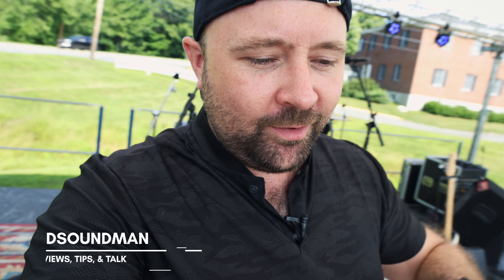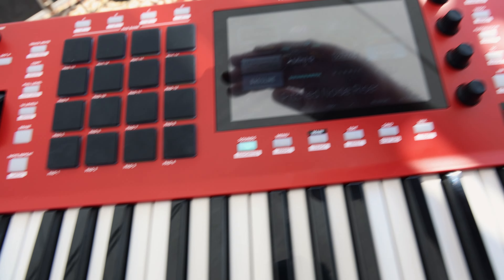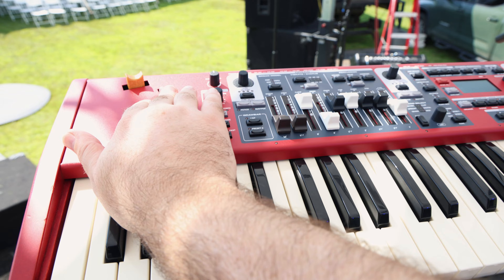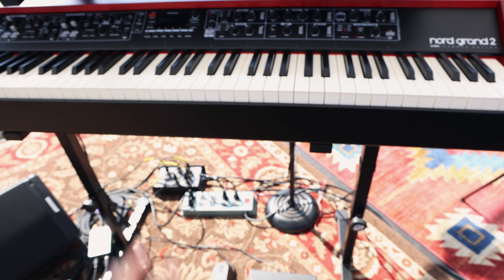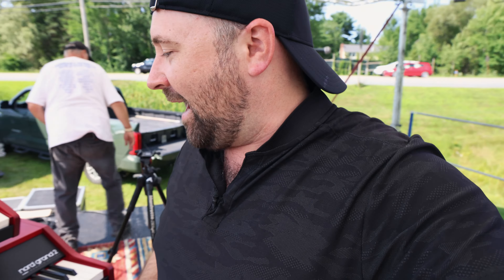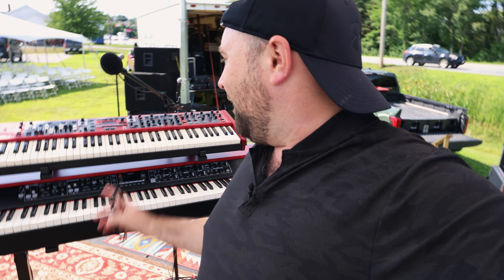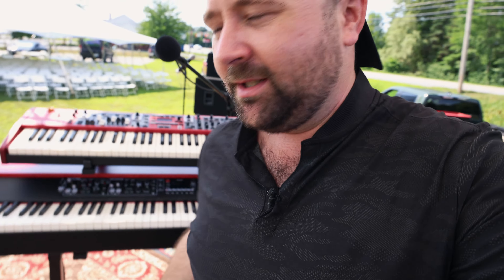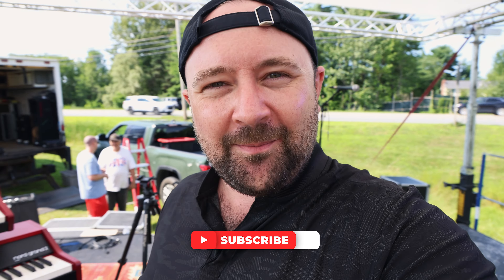Live Stage Setup Tour - Nord Grand 2, Nord Stage 3, and MPC Key 37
In this video I show my on stage setup for a live show this weekend including the Nord Grand 2, Nord Stage 3, and the Akai MPC key 37. This setup worked pretty nicely in rehearsal and I'm excited to play the event with it. It's great having dedicated keyboards for both the organs and pianos so I don't have to do as much sound switching!

I'll try to post some additional videos of the sounds I'm using and how I set them up in the coming weeks!